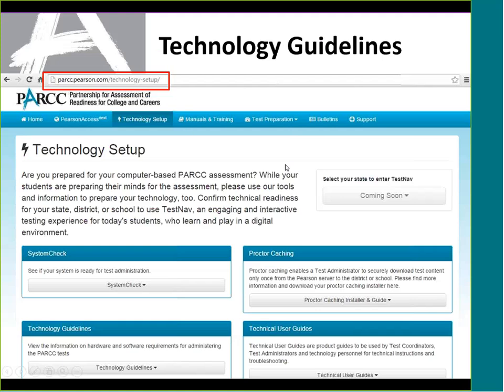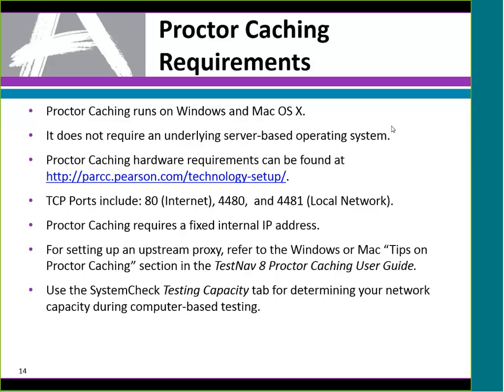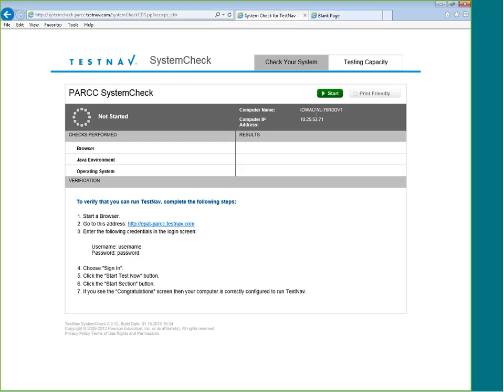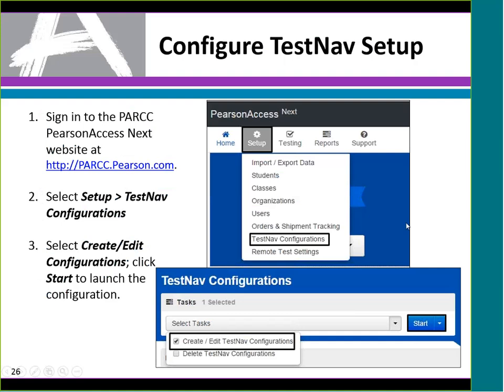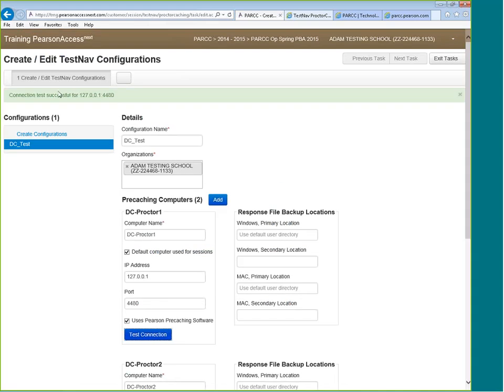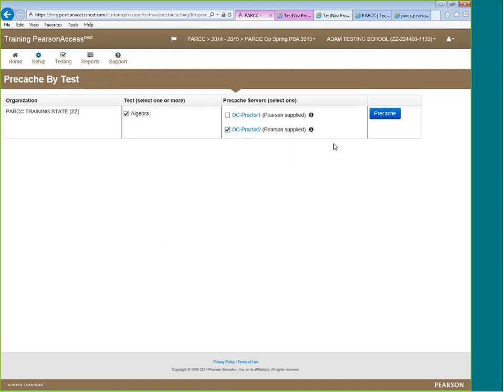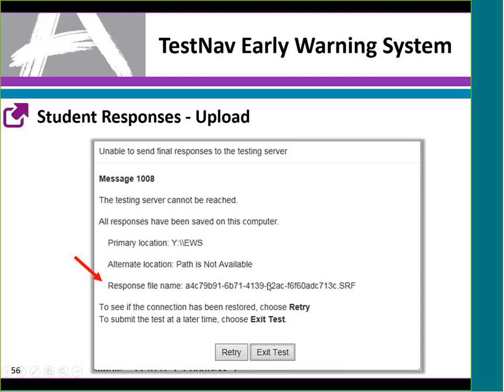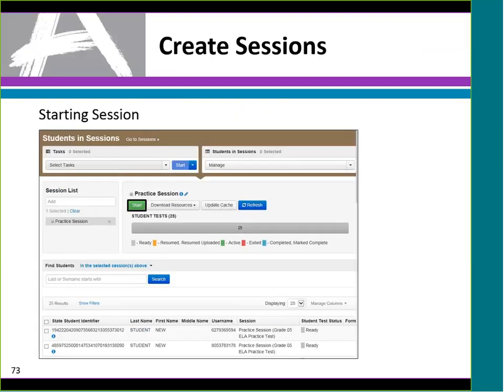PARCC Technical ConfigurationDC Webinar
Demonstrates how to configure networks and devices to administer PARCC on computers, including Proctor Caching. Presented February 23, 2015.